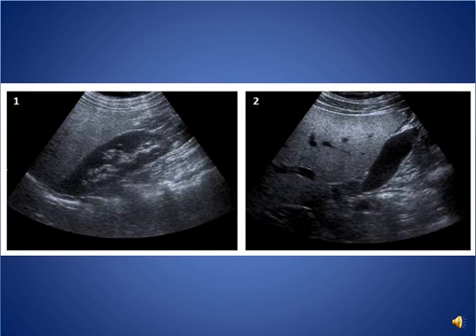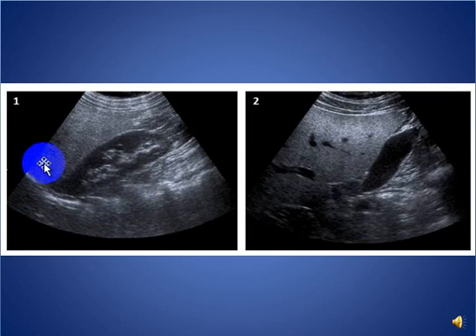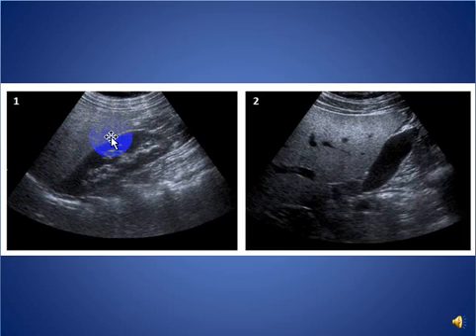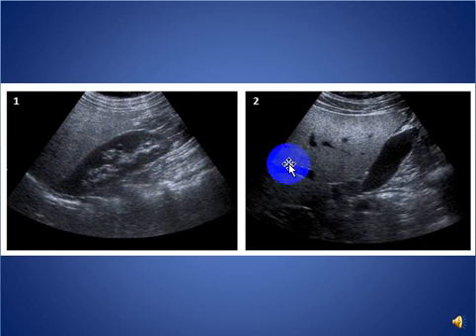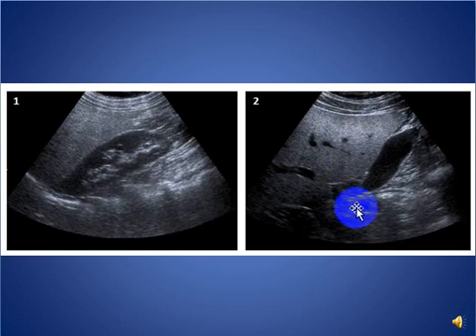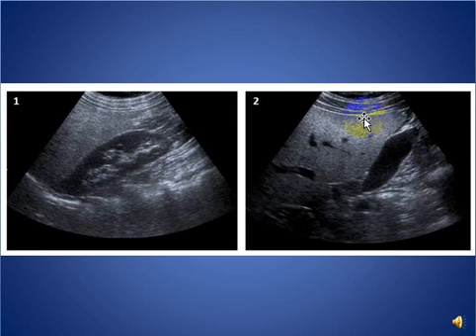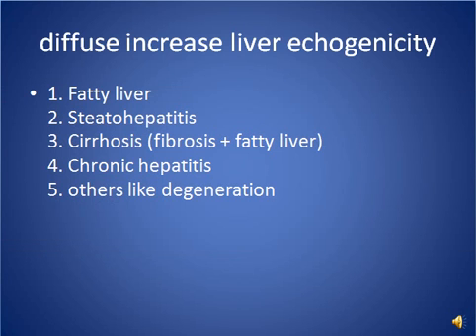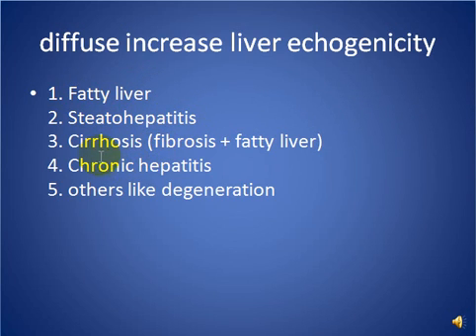radiology cases increase liver echogenicity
mini-talk about increase liver echogenicity by ultrasound and its differential